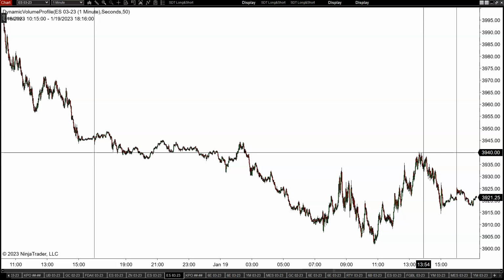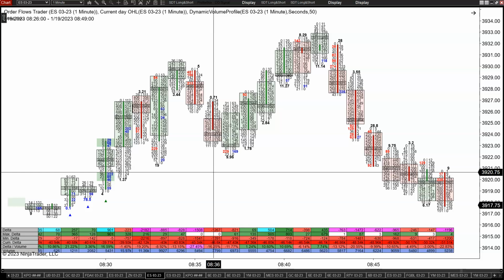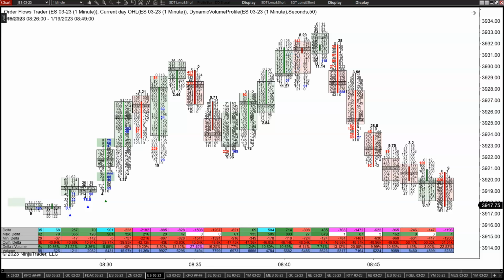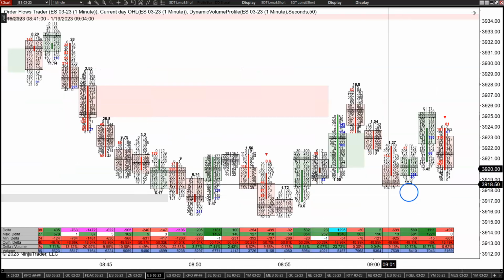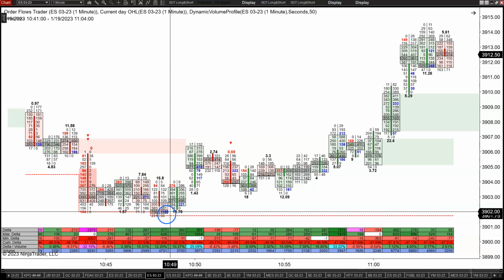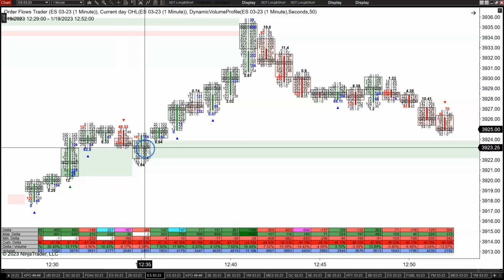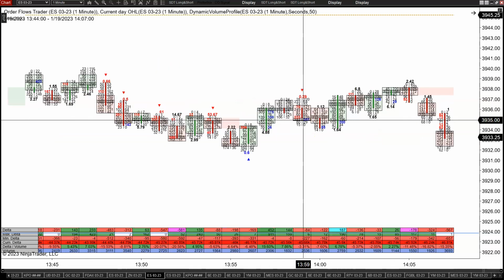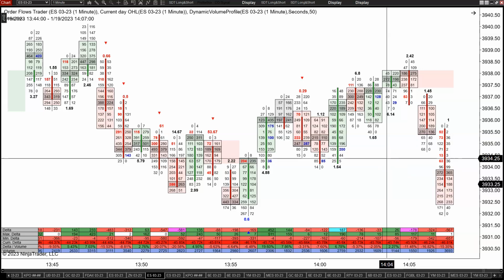Order Flow Value Area Trading Strategy For Day Traders Maximize Your Volume Analysis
Day traders can maximize their volume analysis when utilizing an order flow value area trading strategy. This powerful strategy is based on the idea that traders can find opportunity in large volumes of buying and selling by watching for areas where there are numerous trades clustered together, known as value areas. By studying these large clusters of orders, you have the potential to identify changes in trends and trade accordingly. You will also be better equipped to gauge market sentiment, as this type of analysis looks at the number of buyers and sellers at any given time. By trading off information derived from order flow value area analysis, you'll be able to better position yourself as a successful day trader.